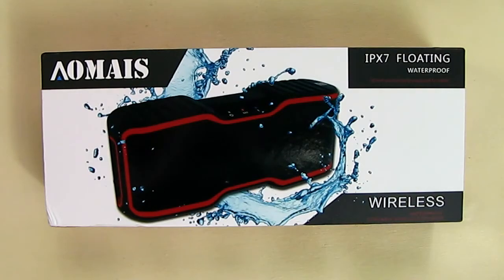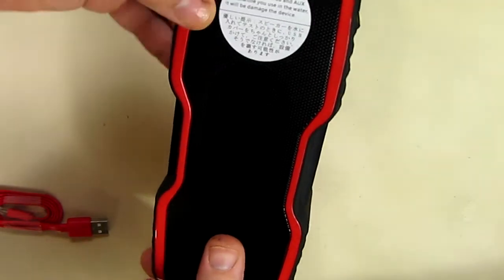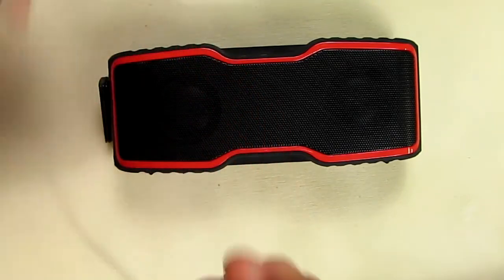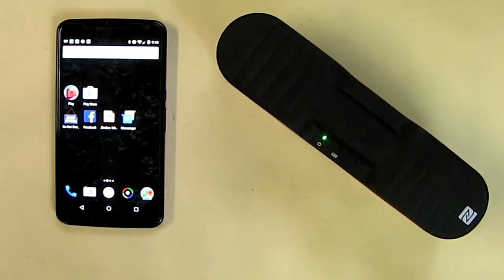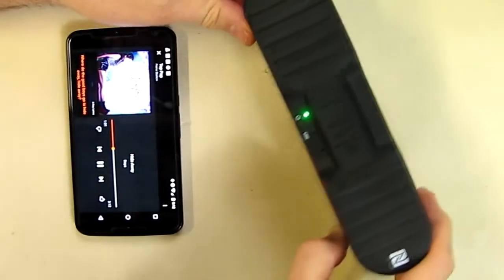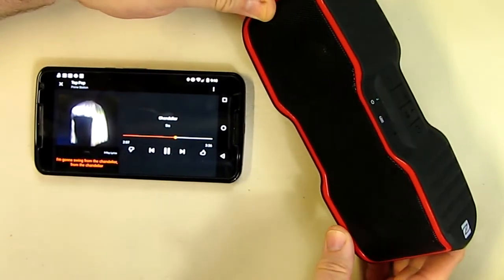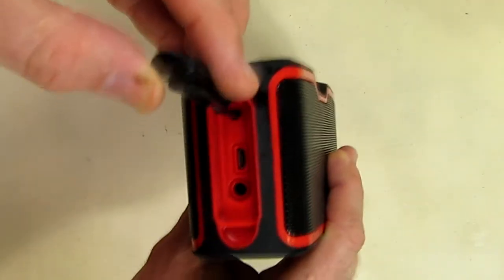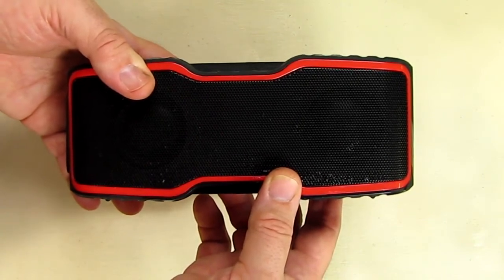BEST Waterproof IPX7 Wireless Bluetooth Speaker AOMAIS REVIEW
□ Electronic Components
         □ Hobbies:

    WATERPROOF IPX7: Designed for fully waterproof of highest incursion protection degree of IPX7 ( AOMAIS Sport II can immersion up to 33 feet for 30 minutes),some sellers only offer an IPX5 rating at splash proof. To be shockproof,rainproof,snowproof.
    20W POWERFUL SOUND: Advanced digital sound, noise/wind reduction technology deliver premium acoustic sound,crystal clear balanced bass,pair 2 speakers together to create left & right channels to enjoy 40 Watts surround sound, perfect for home,parties
    DURABLE DESIGN: Featuring a smooth rubber exterior that protects the speaker from scratches and impact, AOMIAS SPORT II is one of the toughest speakers, even car ran over it without damage, perfect for camping, Boating, Kayaking, outdoor adventure.
    UP TO 15 HOURS PLAY TIME, Bluetooth V5.0: Built-in rechargeable battery,play time from day to night. But Actual battery life will vary with use and setting conditions. V5.0 Works Well with phones,echo dot,Tablets, Laptops, and wired connectivity.
    What you get: AOMAIS Sport Bluetooth speaker, USB & AUX cable, Quick User Manual.And our Worry-Free 12 Month Warranty plus our lifetime customer service makes your purchase absolutely risk-free.Choose AOMAIS SPORT II, Let music never stop.